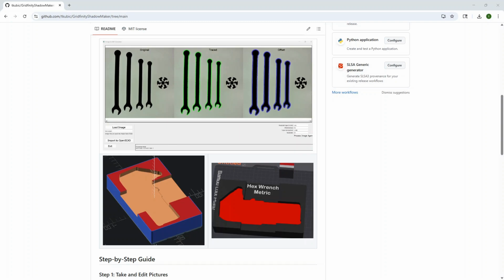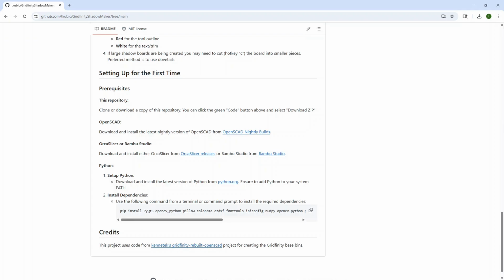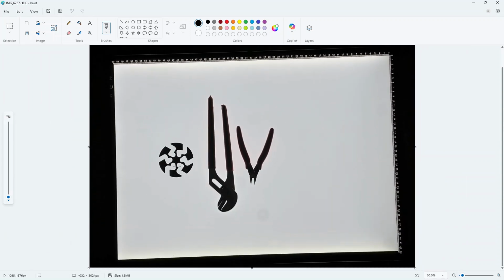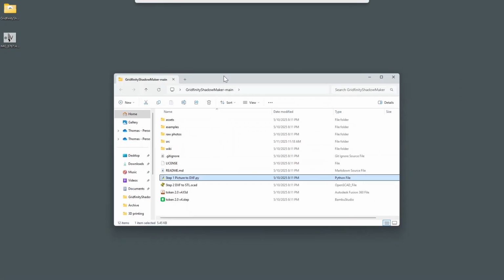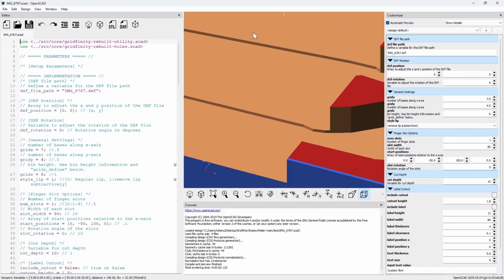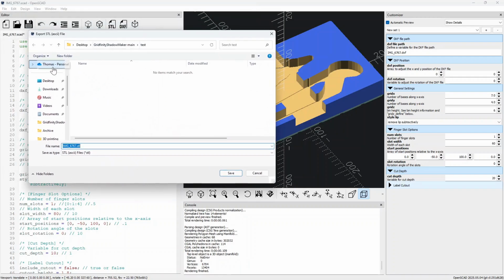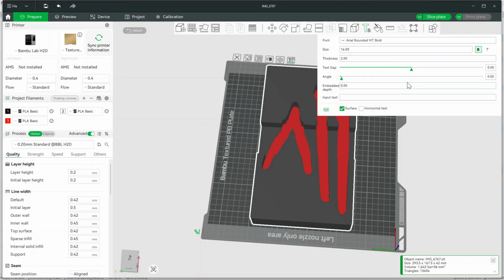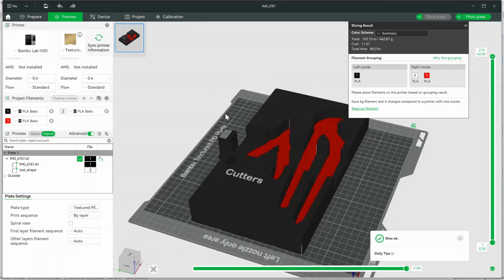Gridfinity Shadow Maker Tutorial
🚀 Create a 3D Printed Shadow Board with GridfinityShadowMaker! 🛠️
Want a clean, organized workspace? In this tutorial, I'll show you how to design and 3D print a custom shadow board using my open-source tool, GridfinityShadowMaker! This step-by-step guide covers everything—from taking an image to slicing the final STL for printing.

🔗 Get the software & source files: GridfinityShadowMaker GitHub

📌 Timestamps:
0:00 - Introduction
1:13 - Taking an Image
1:57 - Editing the Image
3:03 - Tracing the Image
3:50 - Creating the STL
5:19 - Slicing the File for 3D Printing

Have questions or feedback? Drop them in the comments below!